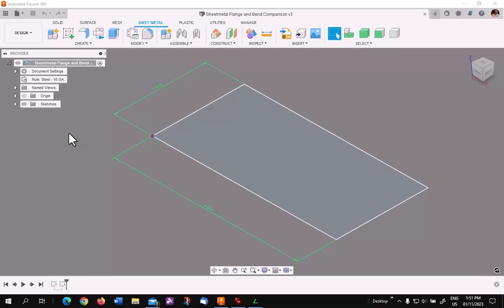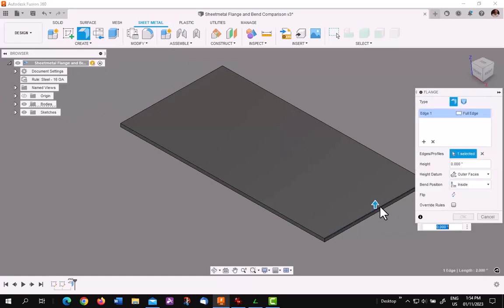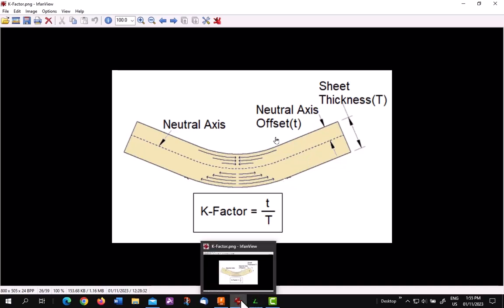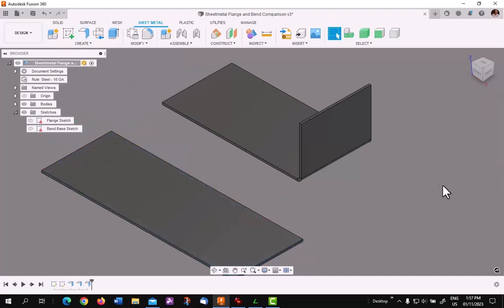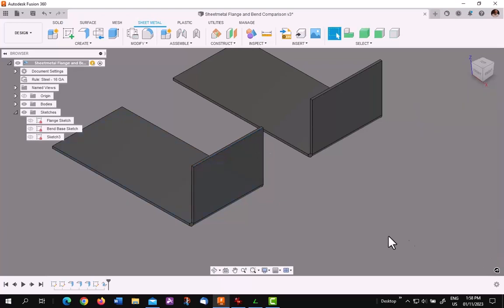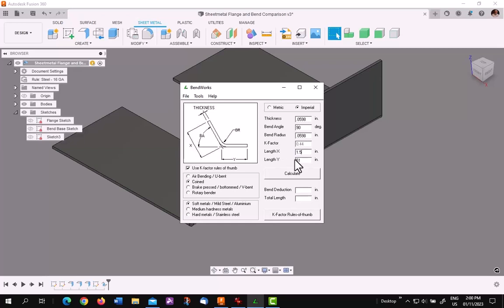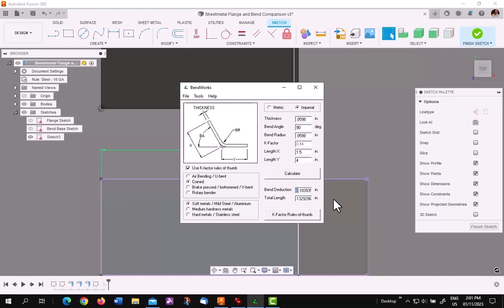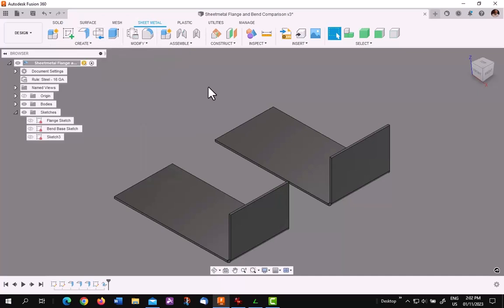Comparison of Flange and Bend Tool for Accurate Sheet Metal Design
The two main commands for bending sheet metal in Fusion 360 are the Flange command and the Bend command.  Each has its uses but for precision bending of sheet metal the Flange tool makes the task a lot simpler.  It will use the sheet metal rules, of the assigned material, and automatically calculate the bend allowances to create accurate dimensional bends.  The Bend command can also make bends but you are required to calculate the bend allowances manually.  In the video I reference a bend allowance calculator called Bendworks.  This tool is no longer supported and updated but still functions of this tedious task. I will post a link in the comments.

 If you have a choice, select the Flange command and finish your dimensional sheet metal design quickly.